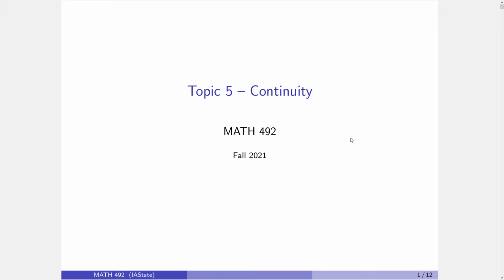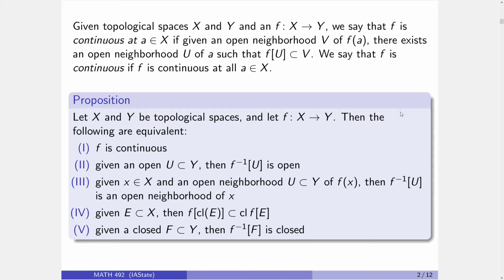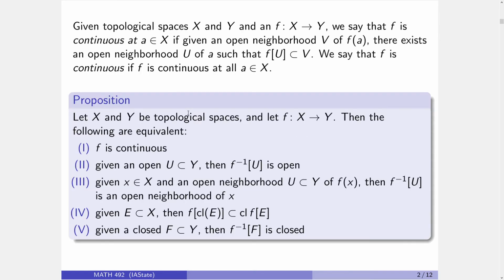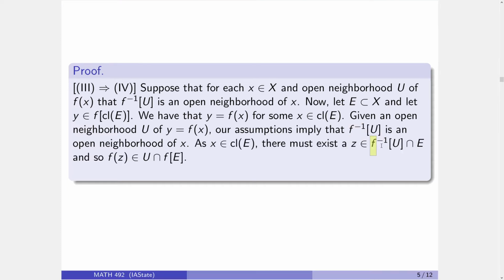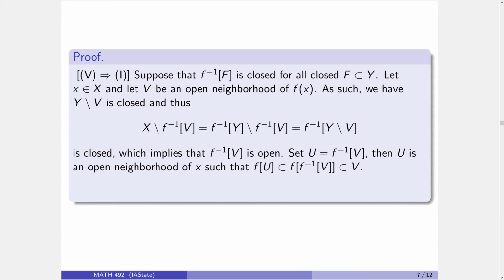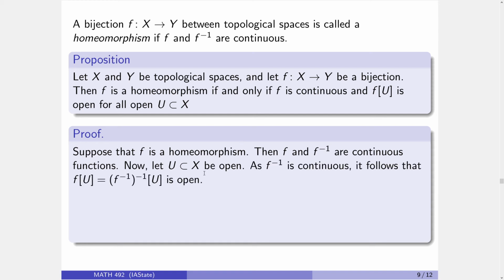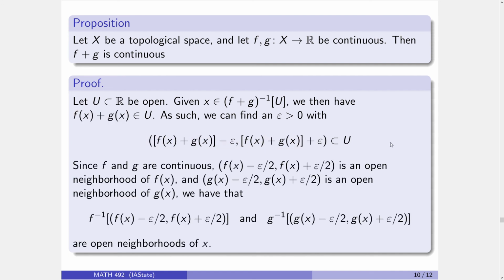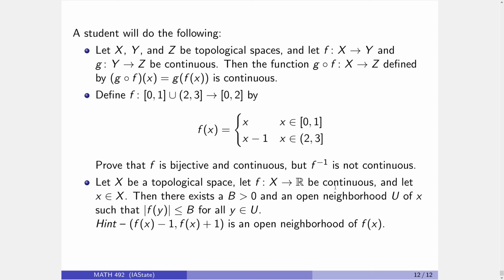MATH 492 - Fall 2021 - Topic 5: Continuity